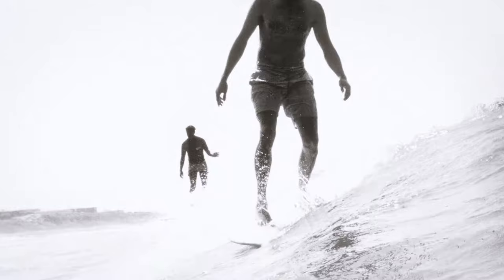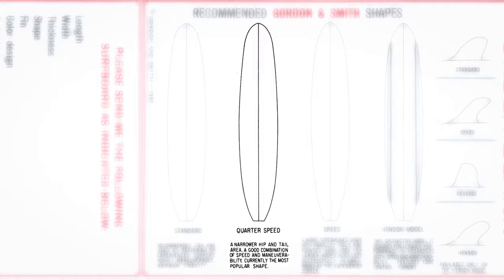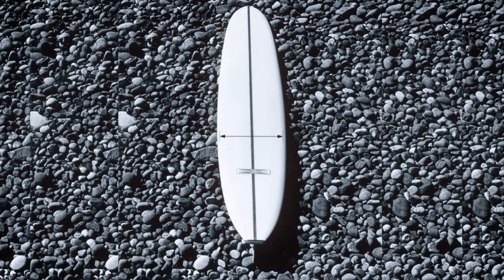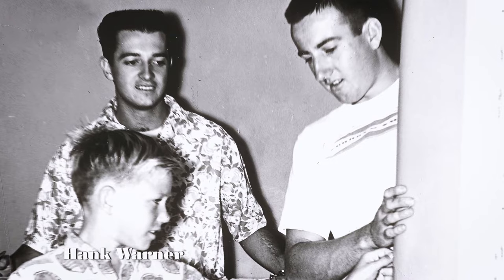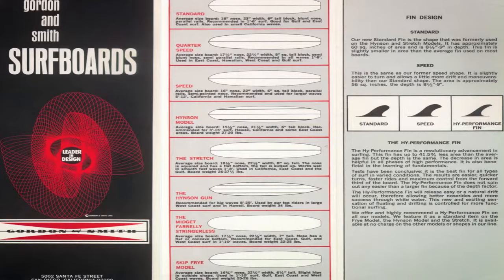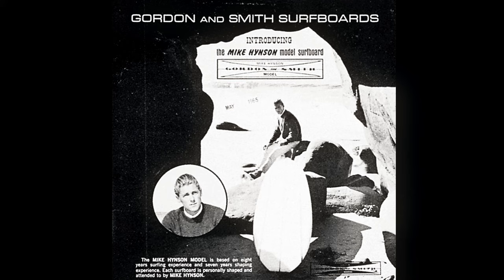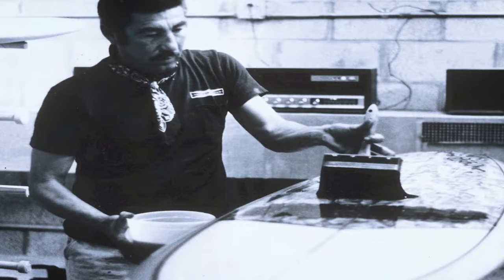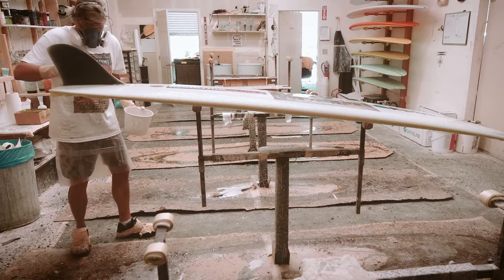Tale of the G&S Quarter Speed (short)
For a special project, Gordon & Smith, Resulting Impact and KPBS follow a remake of one of Gordon & Smith's first models from the early 60s through the G&S Factory.